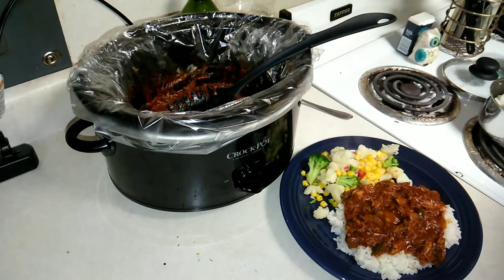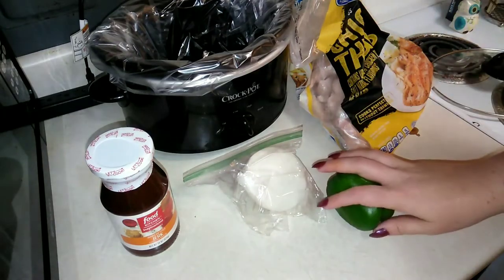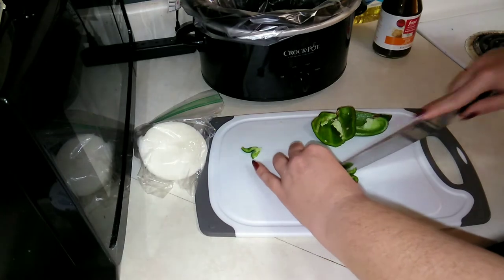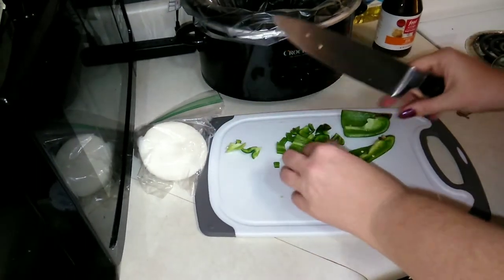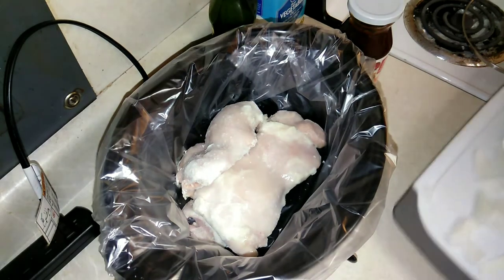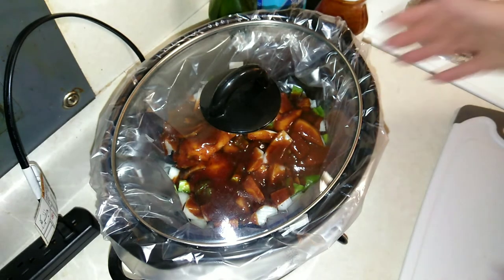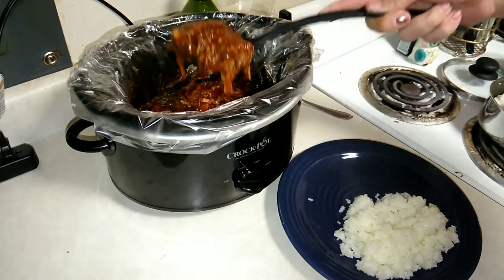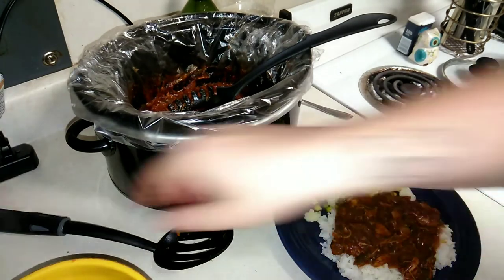Crock-Pot Jerk Chicken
This Crock-Pot Jerk Chicken is so easy to prepare. And wow, it's so good. I hope you enjoy this as much as we did.